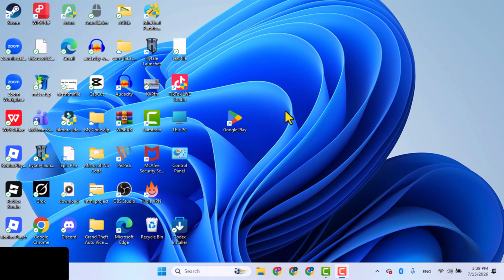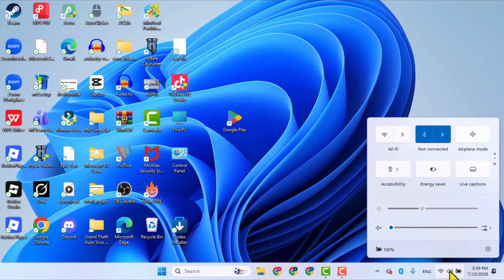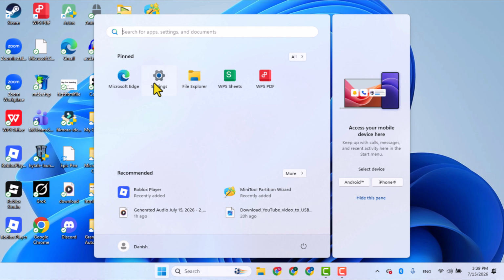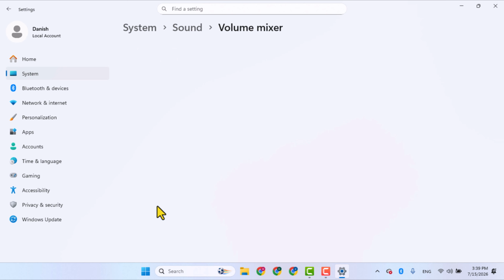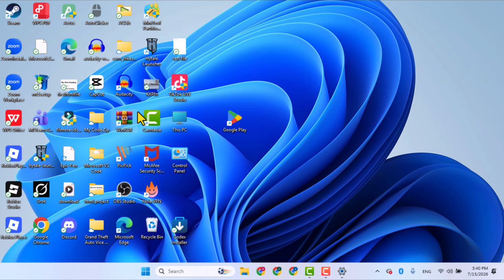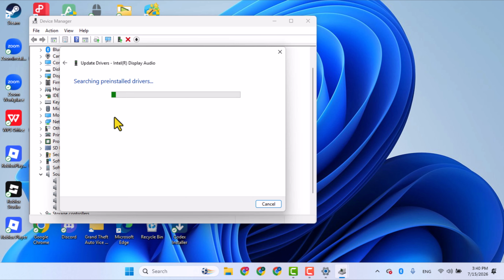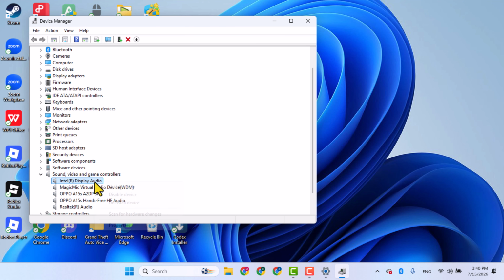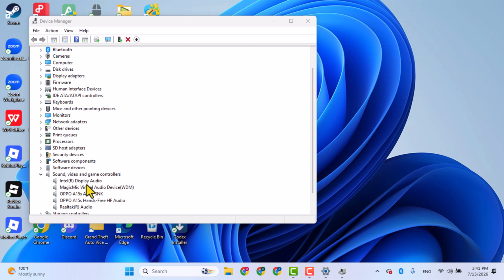How to Fix Speaker in Laptop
How to Fix Speaker in Laptop. In this video, you'll learn how to fix speaker and sound problems on your Windows laptop using simple troubleshooting methods. Follow the step-by-step instructions to check your volume, sound settings, audio output, and drivers to get your laptop speakers working again.